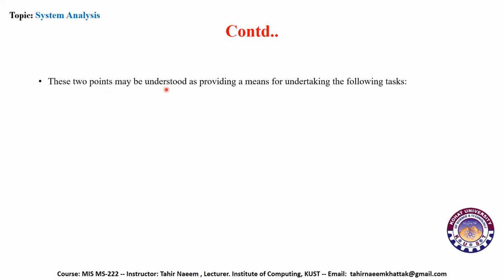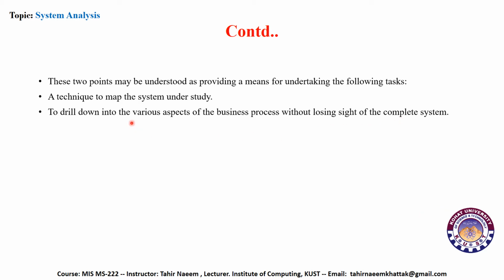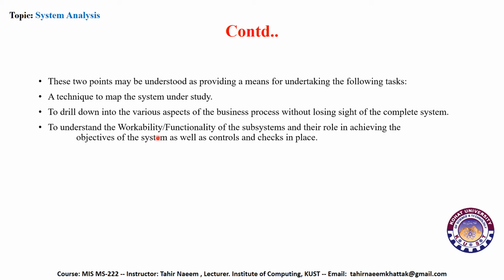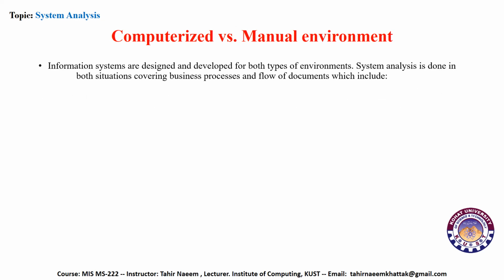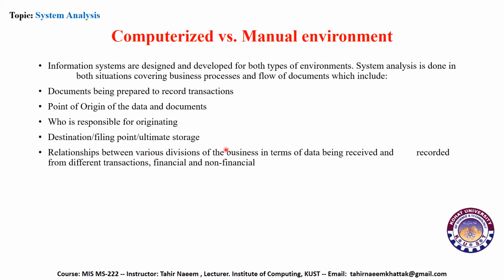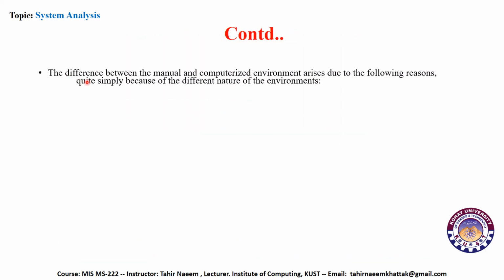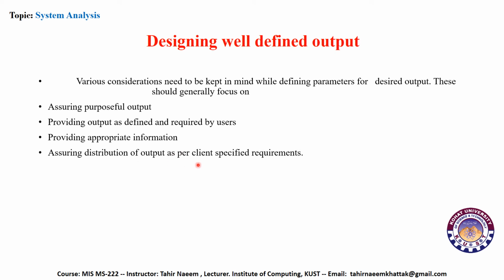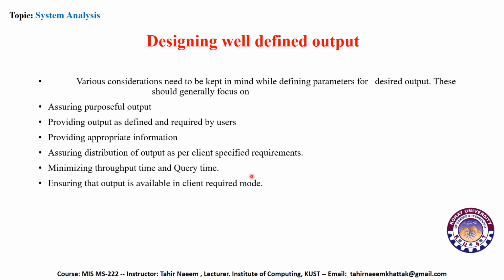Management information system lecture 16